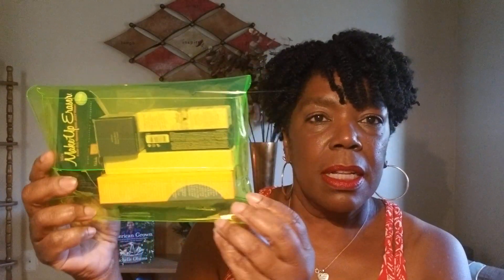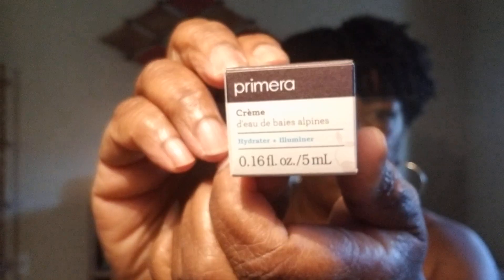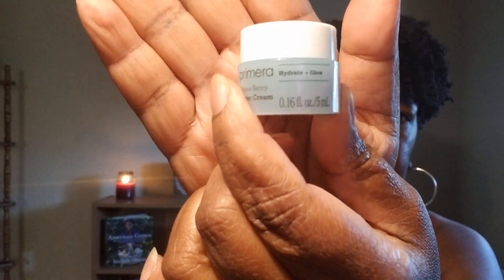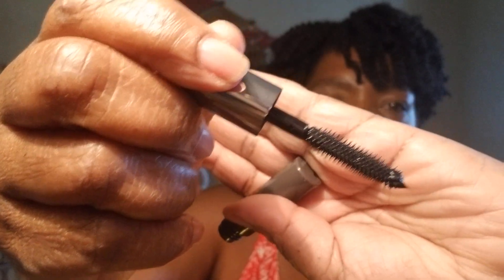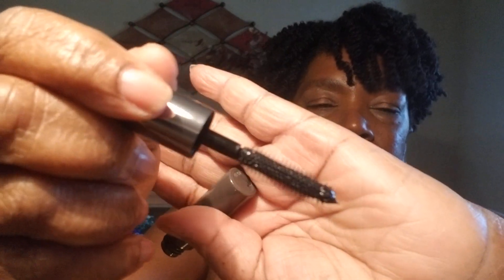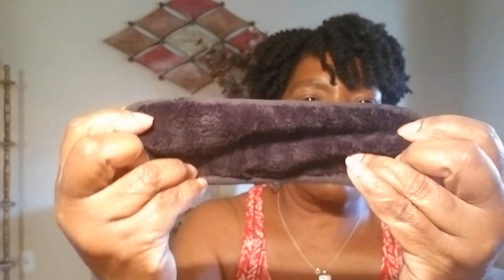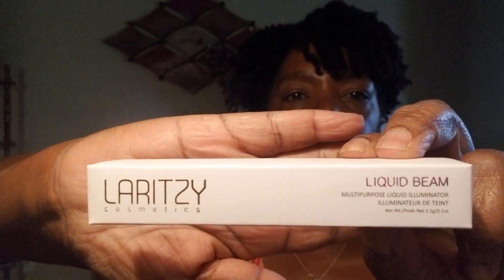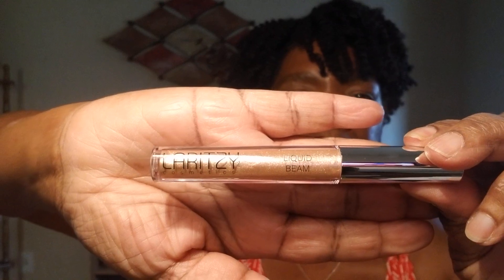Allure Beauty Box Up to 30% Off| August 2019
Allure Beauty Box Promo Codes up to 30% off
Contents Include:
Primera Alpine Berry Water Cream $40.00 at Sephora.
Cargo Essential Lip Color, Shade Bombay $22.00 @ cargocosmetics.com, Promo code ABEAUTYSUMMER valid through 8/1-10/15.
Benefit they're Real Mascara $25.00 at Benefitcosmetics.com.
Mini Makeup Eraser $12.00 Promo code AlLURE25 Makeup eraser.com valid through 6/15-12/31.
Laritzy Liquid Beam $22.00 at Laritzy.com promo code ALLURE19 to receive 30% off Liquid Beam, valid through 5/6-9/30.
Nuria Defend Triple Action Eye Cream $40.00 @
nuriabeauty.com Promo code ALLURE15 valid through 8/1-12/31.
 Erno Laszlo Multi-Task Eye Serum Mask $35.00 @ ernolaszlo.com
 Promo code ALLURE 20 valid through 8/1-10/1.